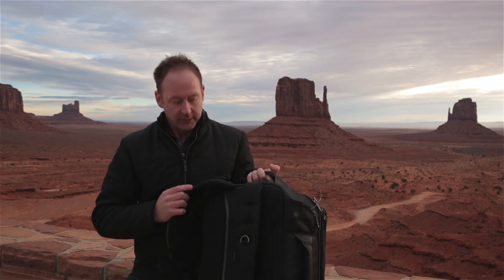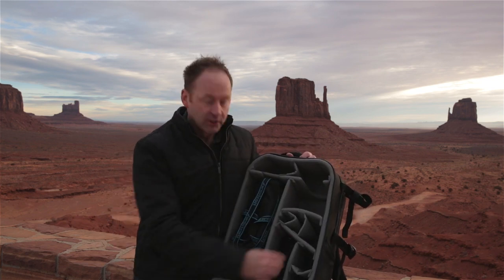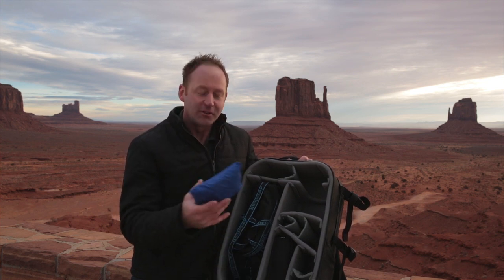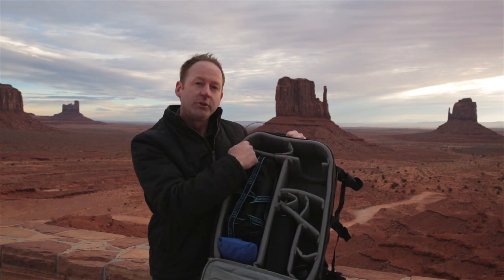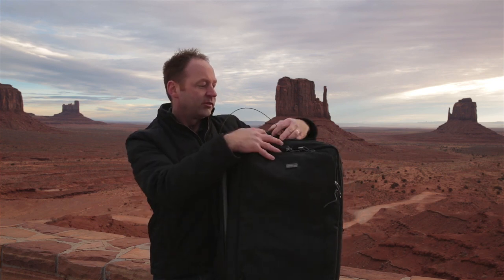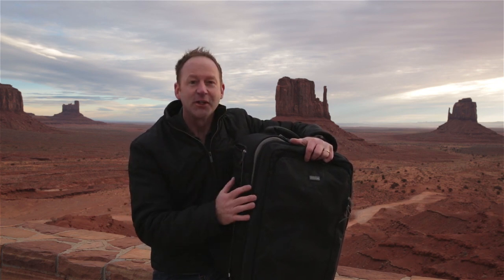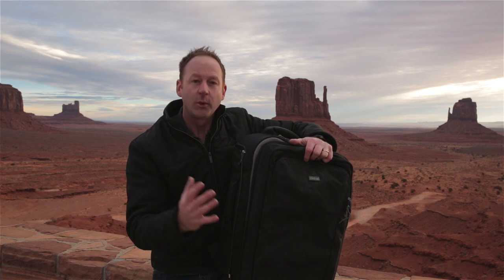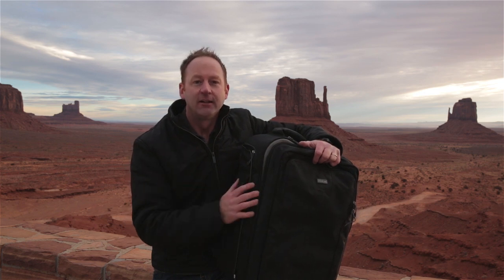Think Tank Airport Accelerator Back Pack Review | DSLR Camera Back Pack Review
Do You Know These Portrait Lighting Secrets? Get the 3 Photography Secrets FREE Video training right

Think Tank Airport Accelerator Back Pack Review DSLR Camera Bag